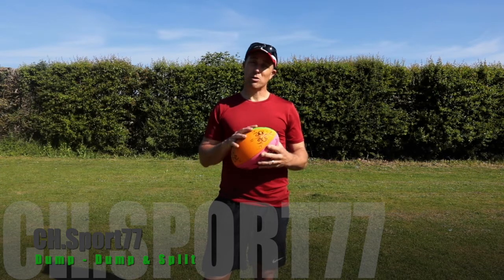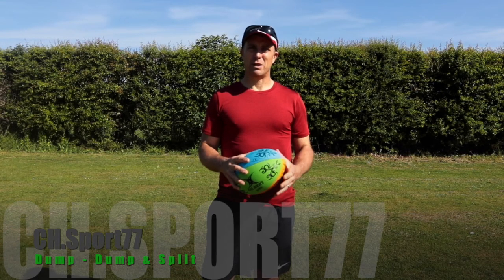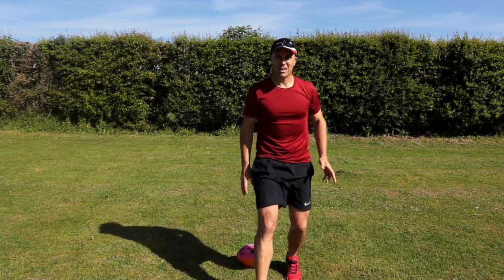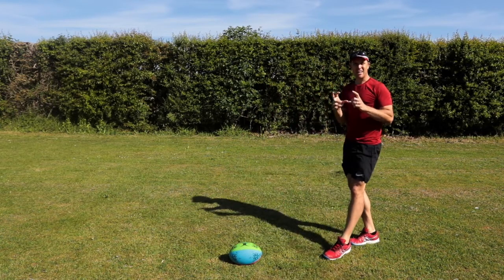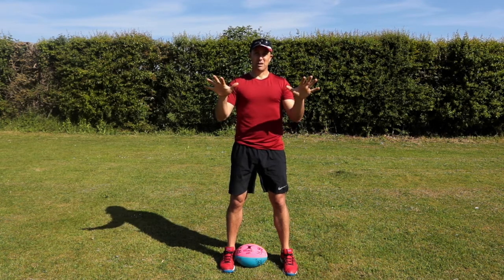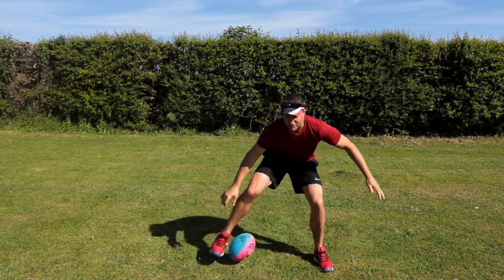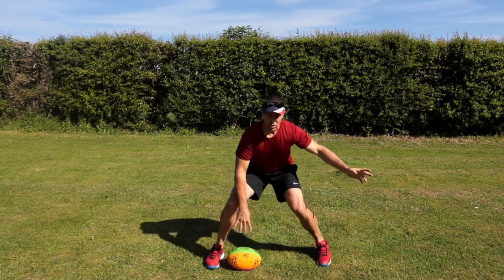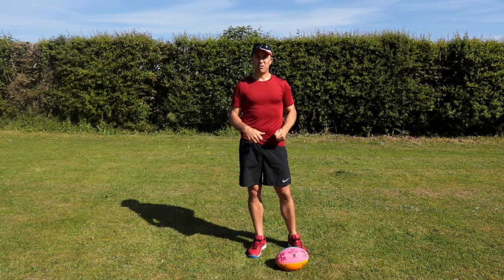Touch Rugby 01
How to dump a ball and progressing onto a dump and split.  I will break the drill down into their individual elements and then I'll show you how to build this into your skill set, make them habits.